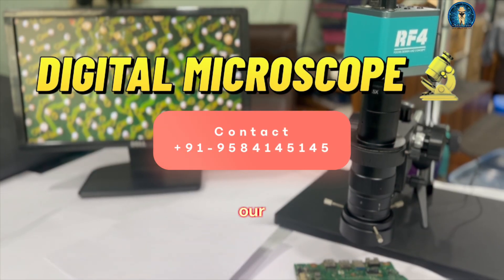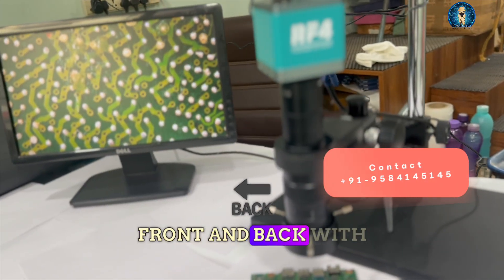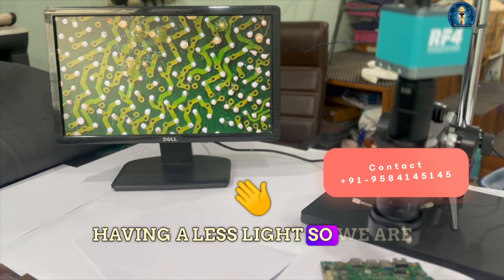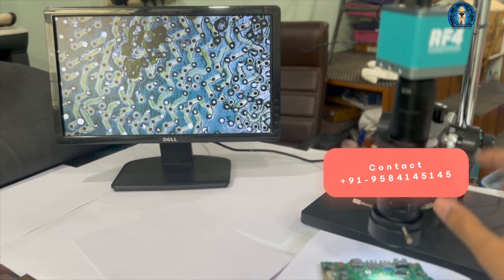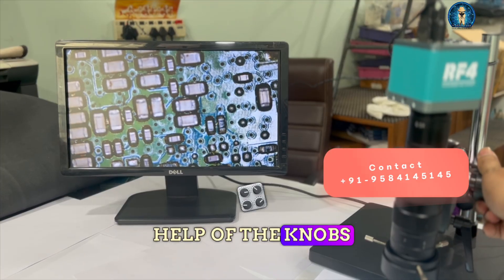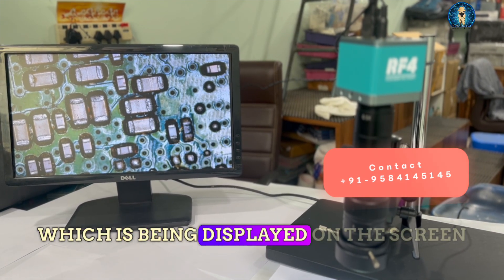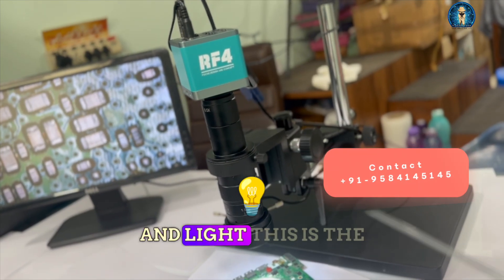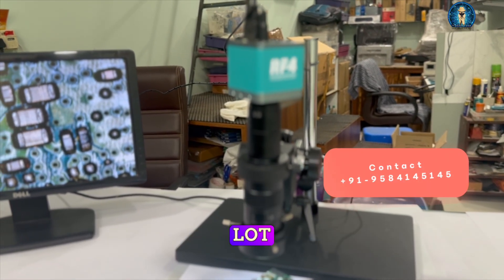Best Low cost 4K Microscope Mind Blown 🤯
Low cost 4K Microscope with stand !! Ready for sale